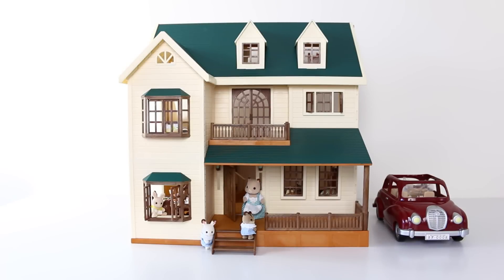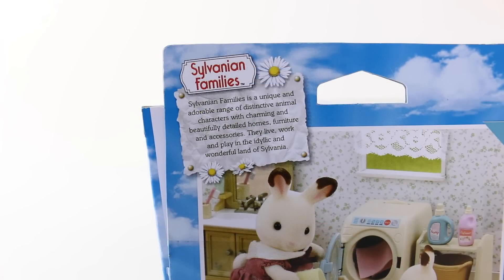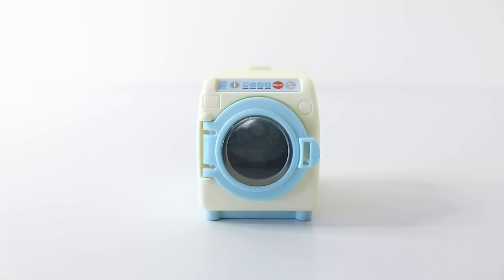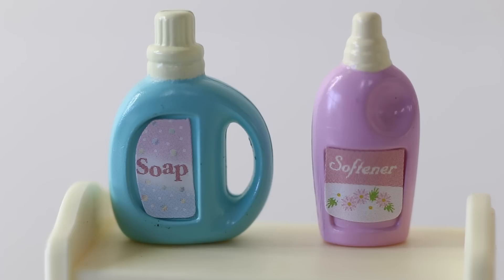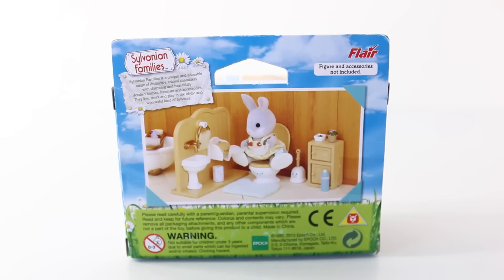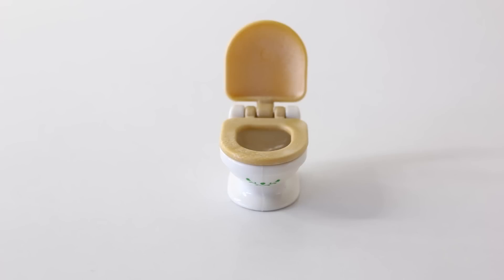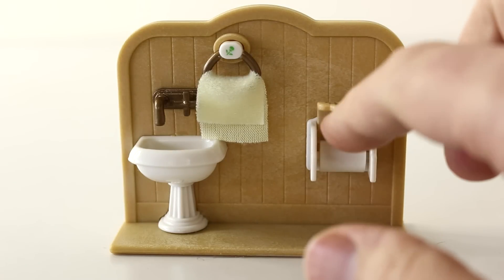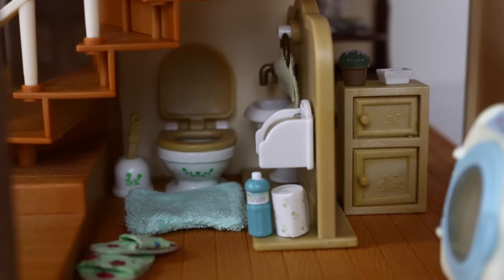Washing Machine and Toilet Set Sylvanian Families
Welcome to Sylvanian Sundays. In this review we will be checking out the washing machine and toilet set and all the amazing accessories they come with.

Mansell Ireland
MKH
Levin 5510
North island
New Zealand